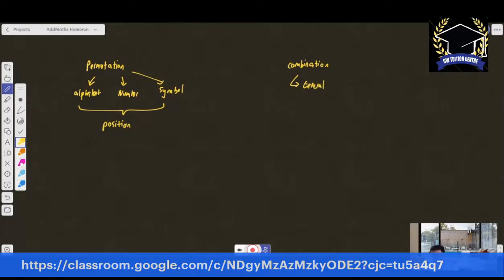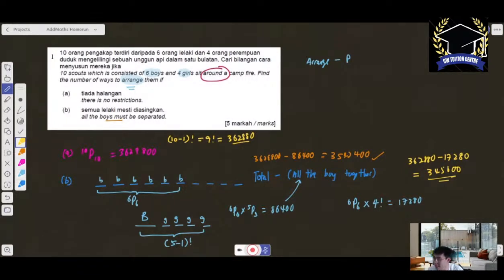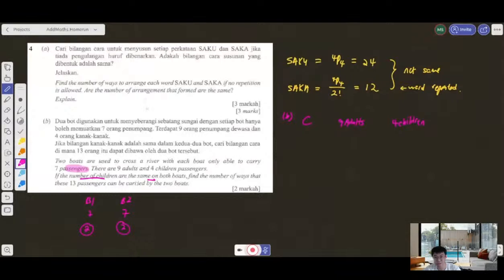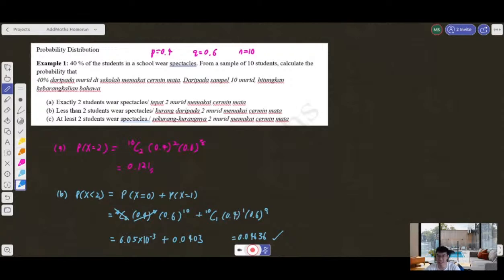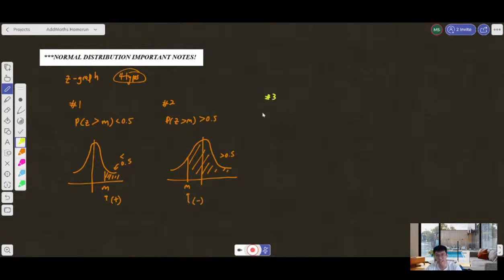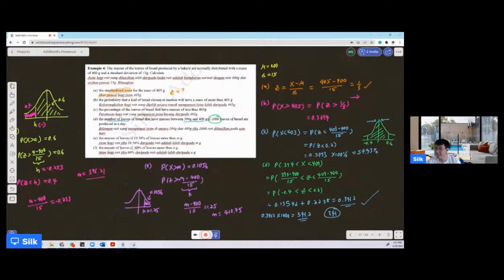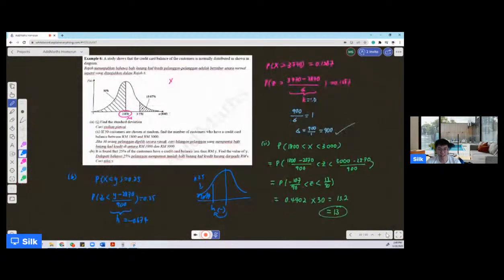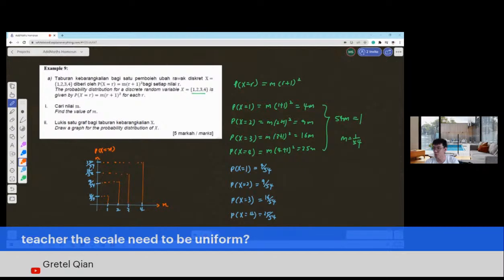SPM Add Maths Home Run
Be prepared for your SPM Add Maths